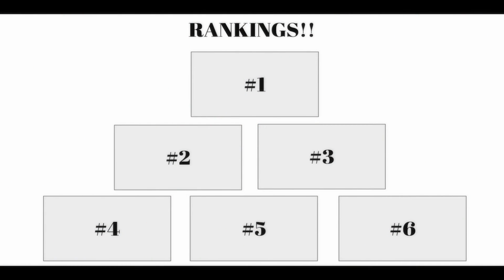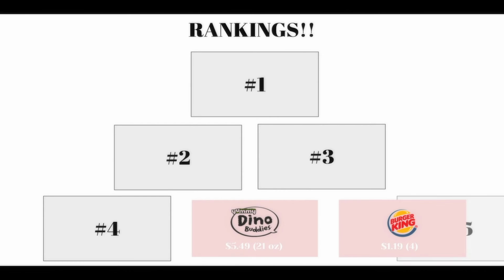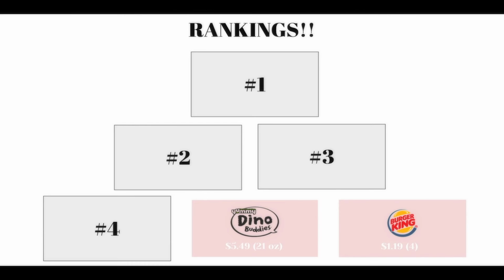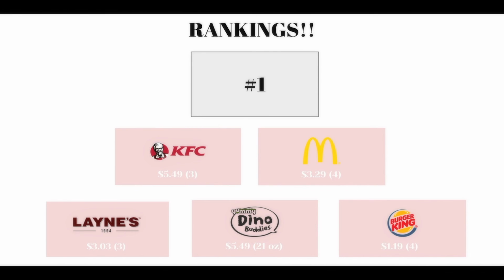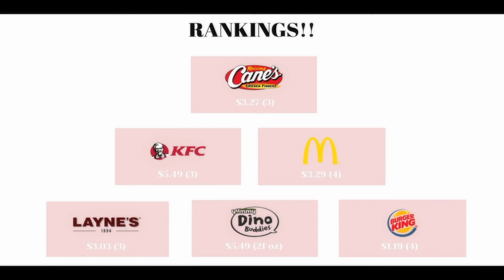Grub Girls #2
Wingspan's Erika Pernis, Athena Tseng, and Jordan Battey put nuggets to the test in this month's installment of Grub Girls.